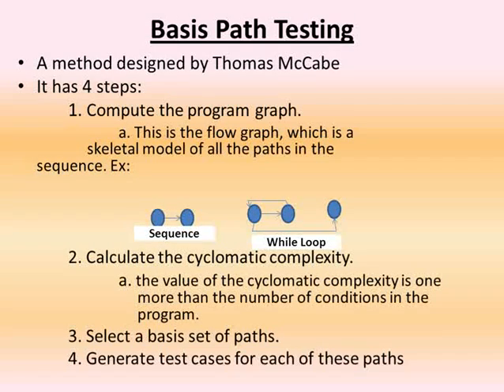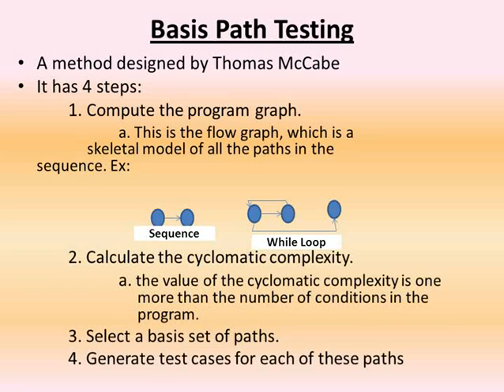Path Testing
Path Testing video for Data Structures